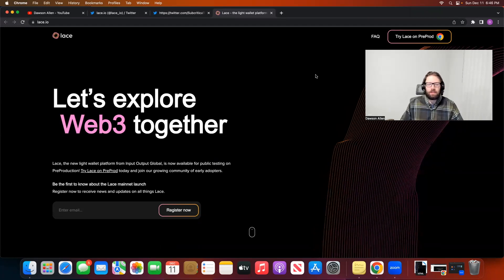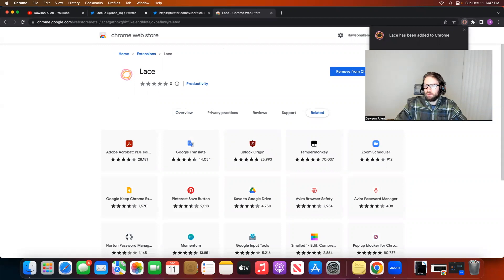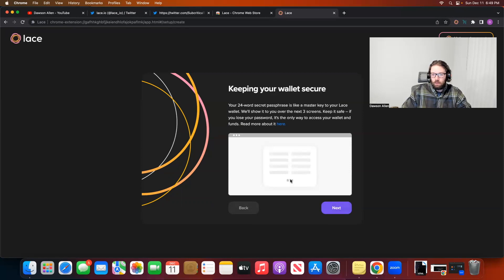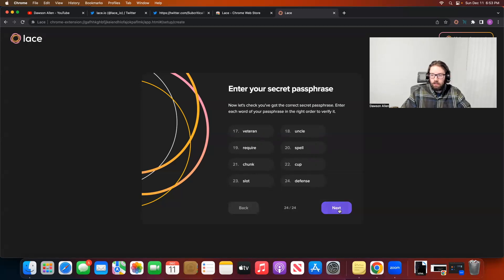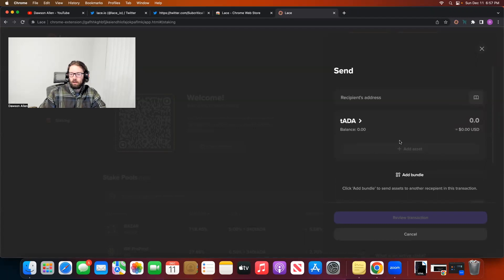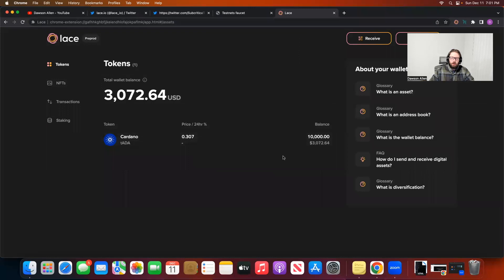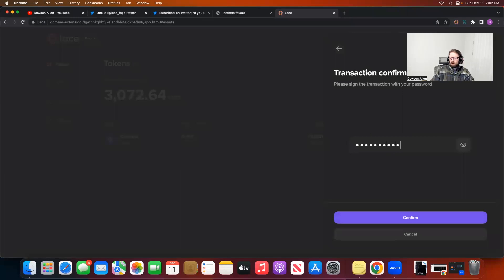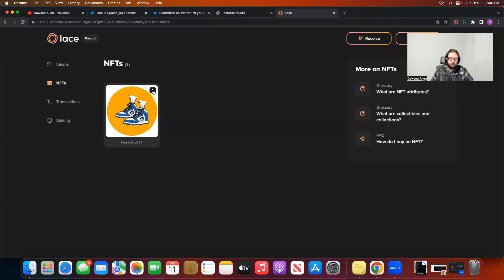LACE.IO Preprod Wallet Tutorial Plus BONUS Hosky Kick NFT Minting Instructions Inside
This is the new lace wallet from IOG. Cardano has been talking about the lace wallet for some time and we can finally show you how to install it on your browser in order to interact with it on the preprod testnet.